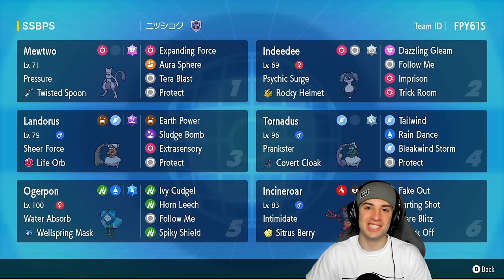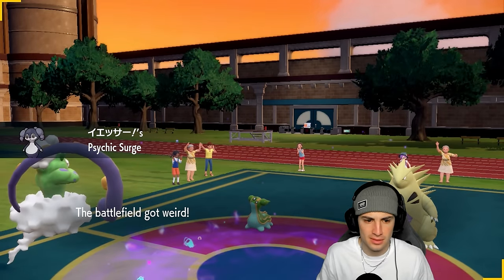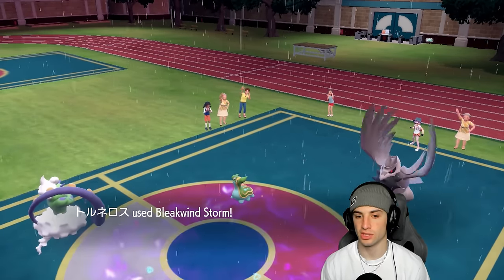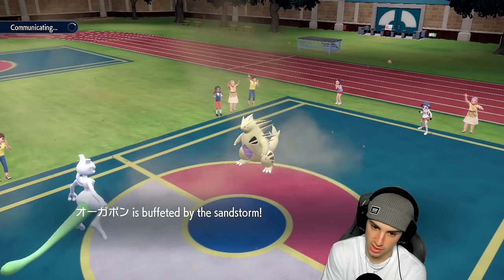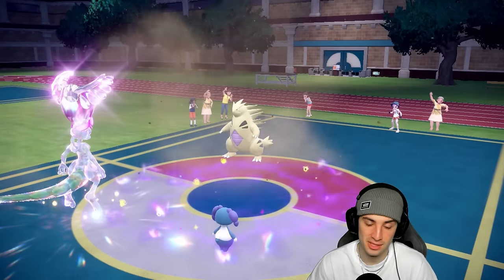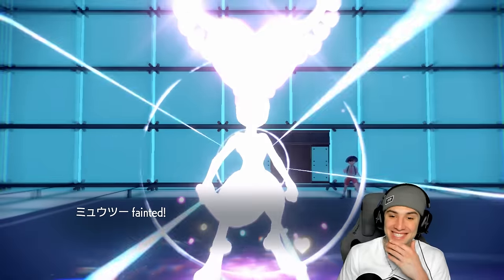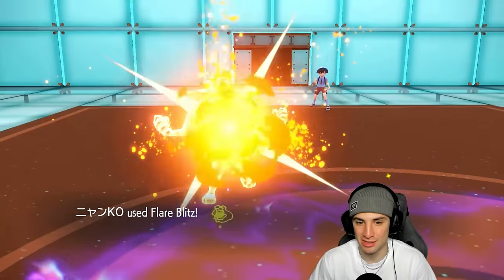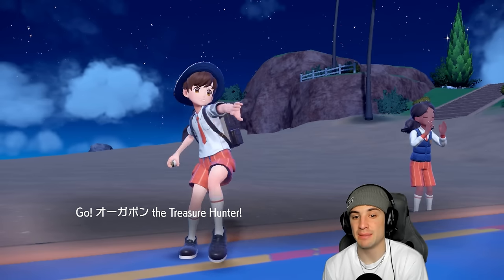EXPANDING FORCE MEWTWO IS BACK in Regulation G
▶ Rental Code: FPY61S
▶ Pokepaste: None:(

▶ GAME INFO
Name: Pokémon Scarlet and Violet
Developer: Game Freak
Publisher: The Pokémon Company, Nintendo
Platforms: Nintendo Switch
Release Date: November 18, 2022

Team Breakdown - 0:00
Game 1 - 1:52
Game 2 - 13:43
Game 3 - 19:41